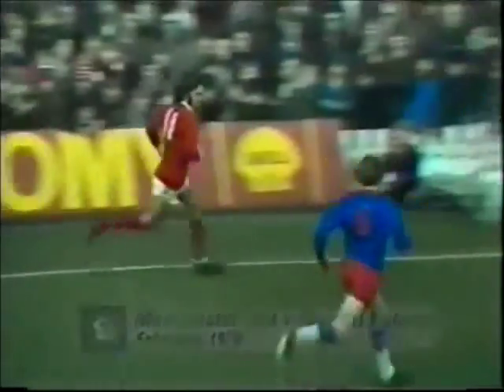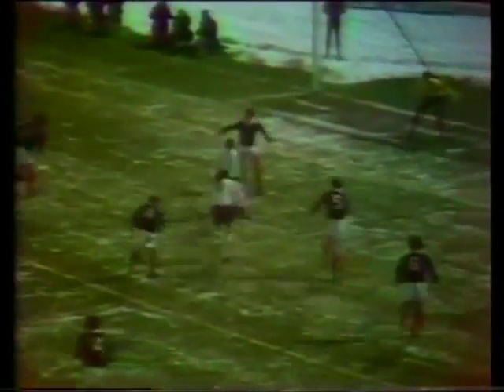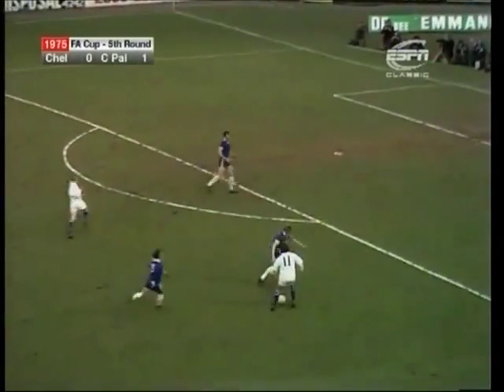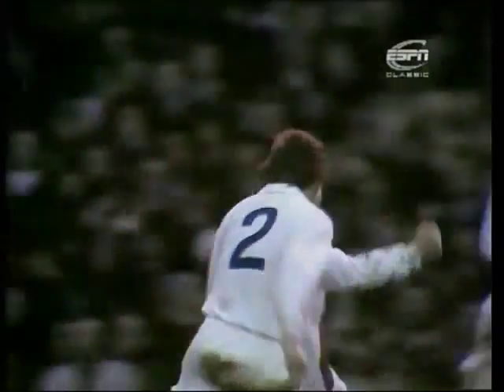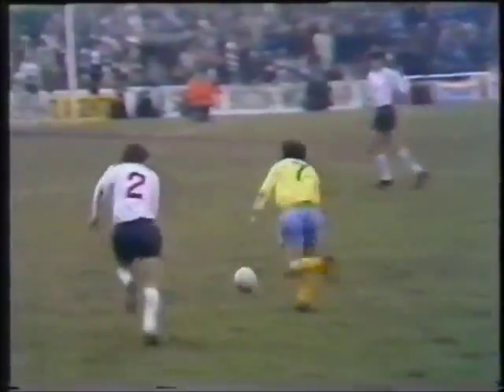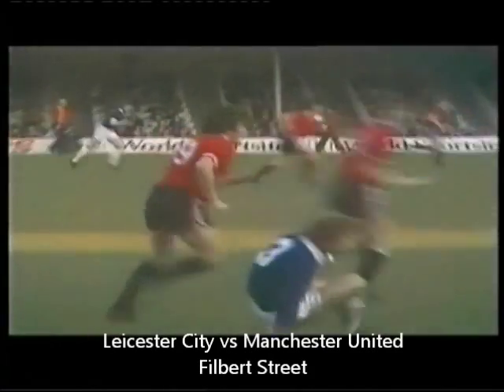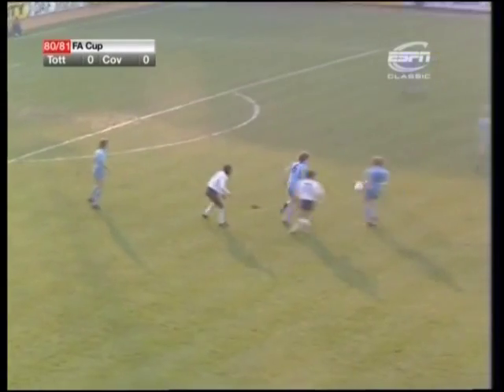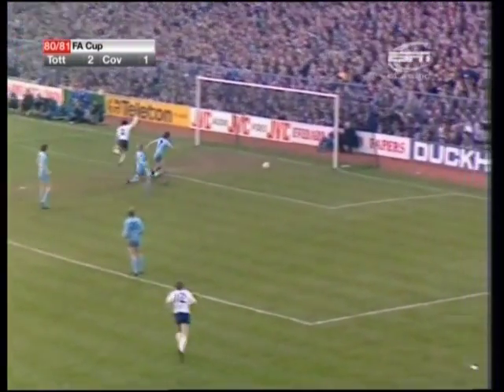On This Day (February 14th)